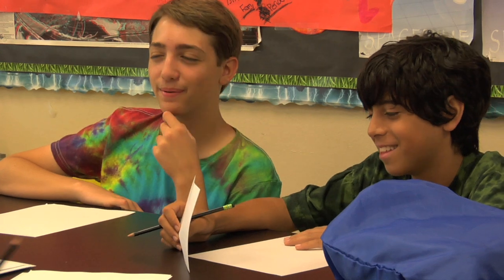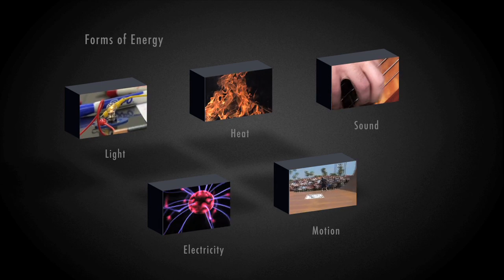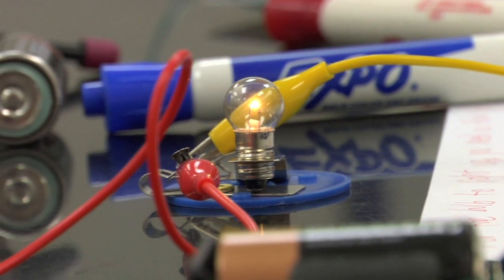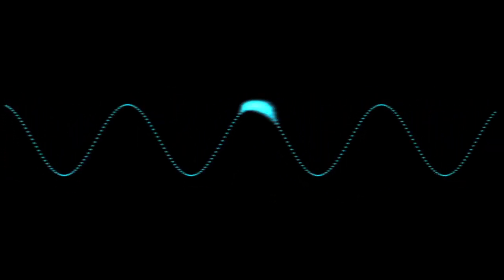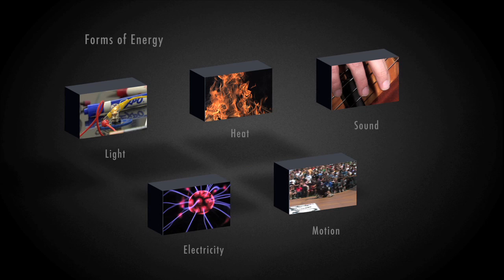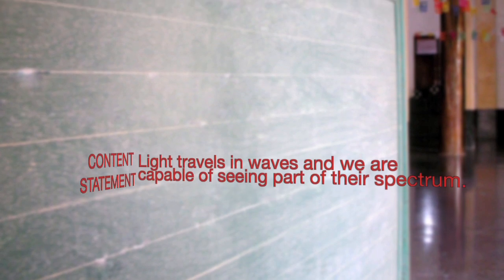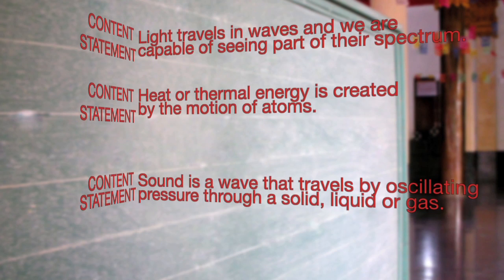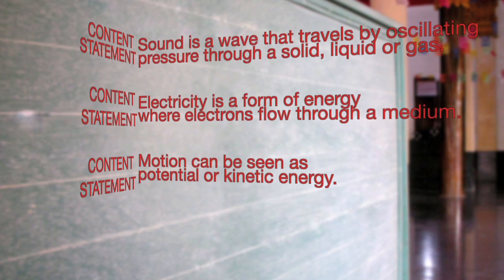SC.4.P.10.1 In Tune with Energy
Covers the five forms of energy: light, heat, sound, electricity and motion.

Florida Sunshine State Standards SC.4.P.10.1:
Observe and describe some basic forms of energy, including light, heat, sound, electrical, and the energy of motion.